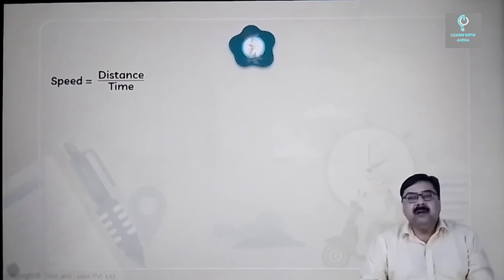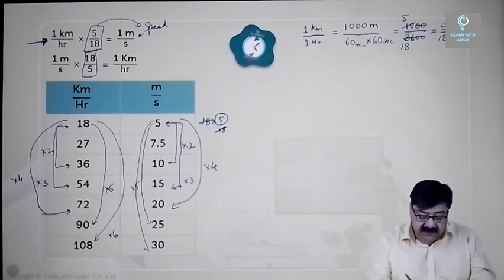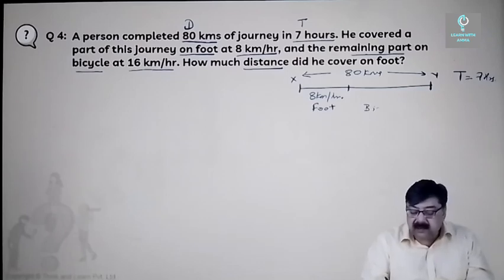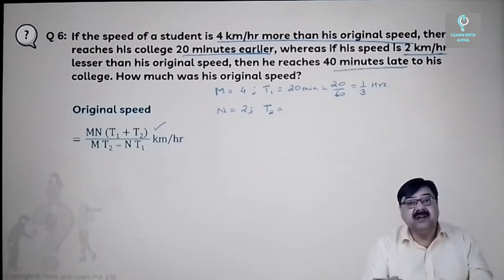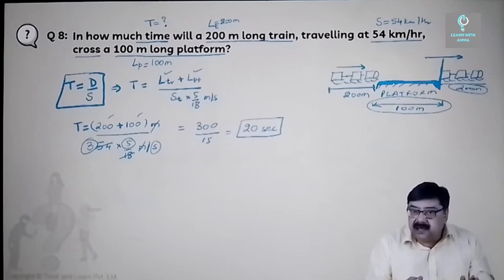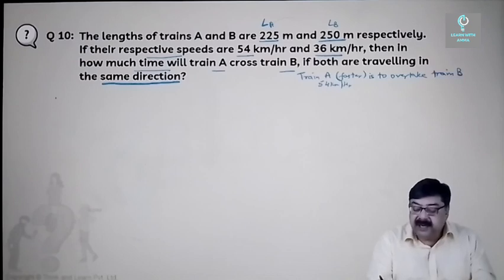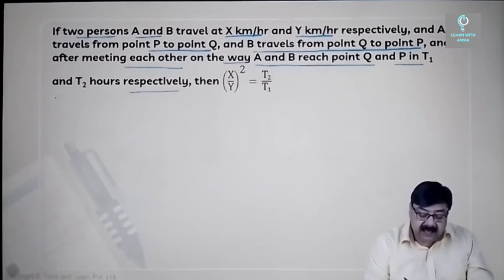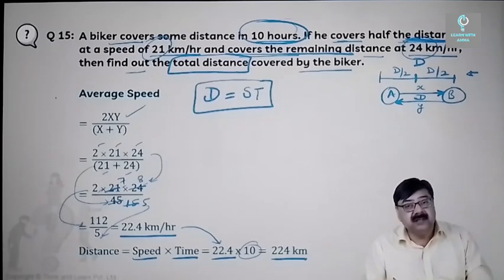L16: Time, Speed & Distance | Basic Concepts/ Tricks /Problems | Math | Quantitative Aptitude | UPSC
Hello 👋,  World! in this video we are going to learn the concepts and tricks of Time, speed and distance chapters.  This unique technique will help you to understand the basic to advance concepts easily.
First,  we will focus on the building concepts and then we will move towards the problems and we will solve them.